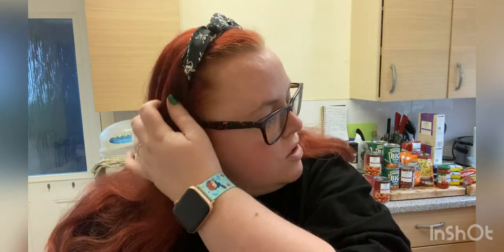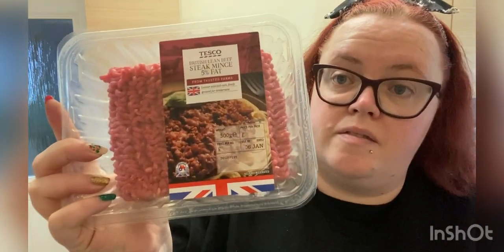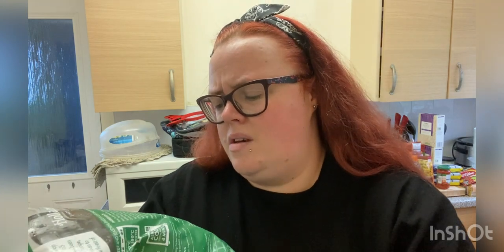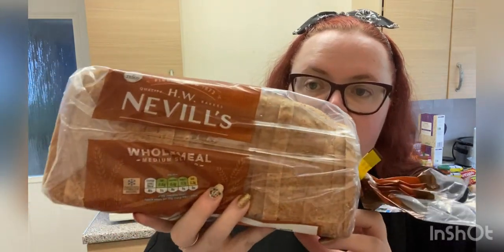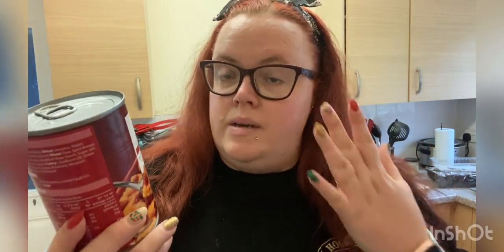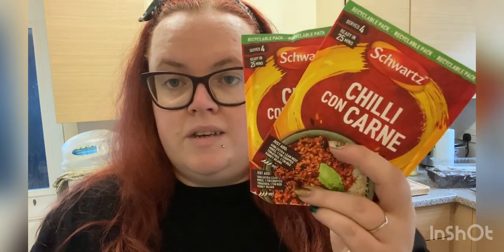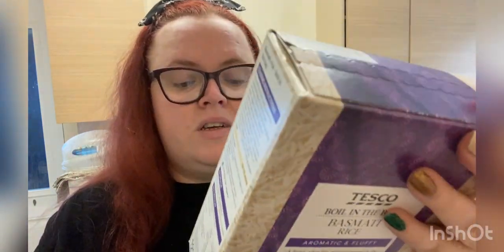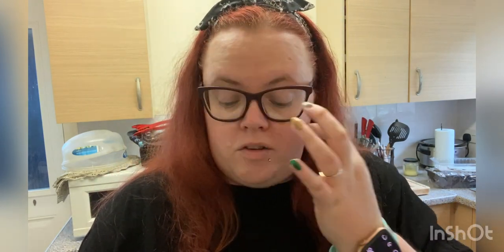Tesco Food Shopping Haul | January 2022